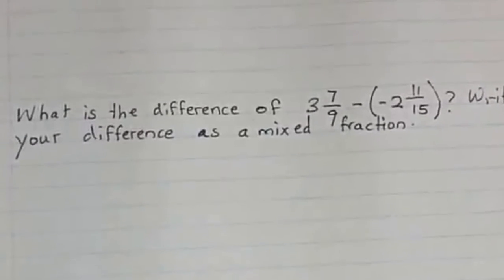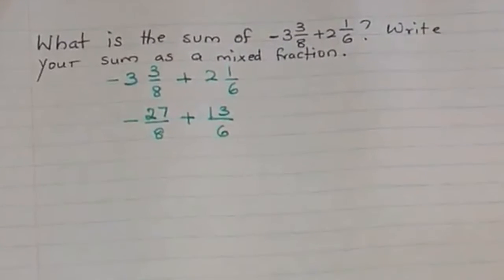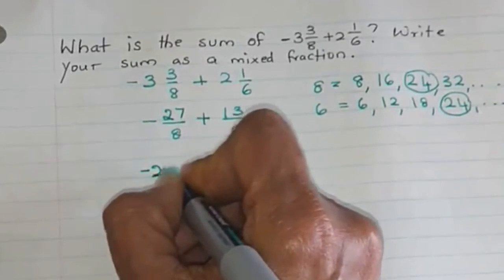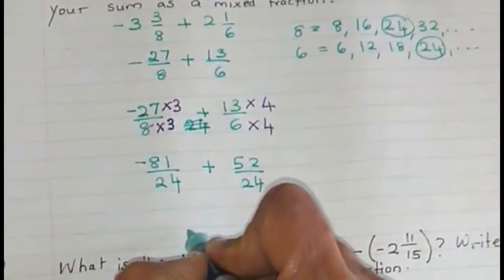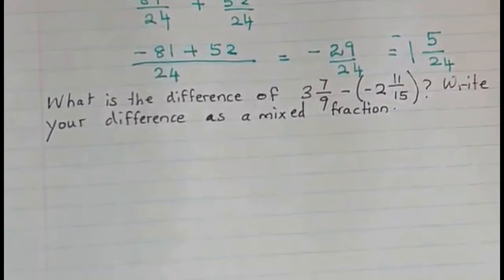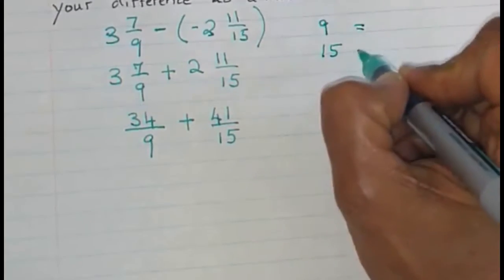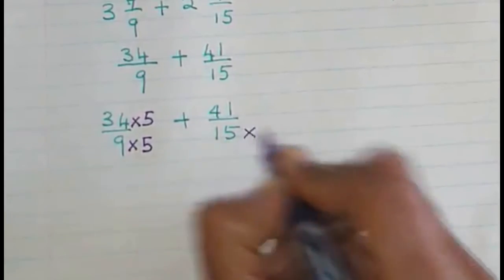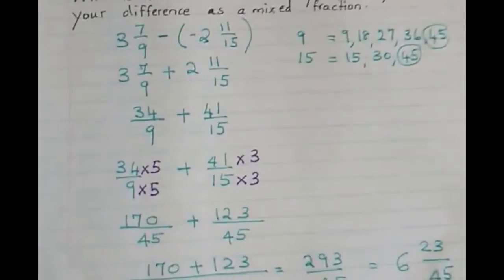How to find the sum and difference of fractions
In this video I'll be reviewing how to add and subtract fractions to find the sum and difference of fractions. This is a review that will help you with understanding what you learned in the number sense and algebra unit.